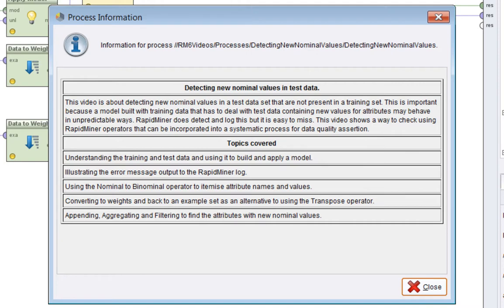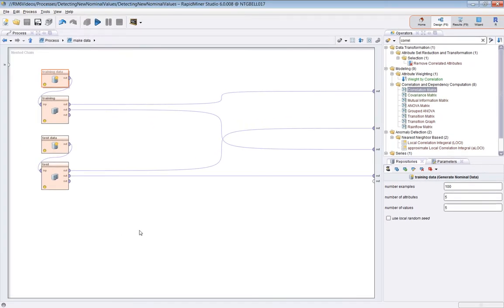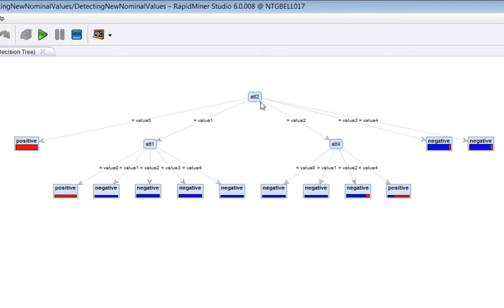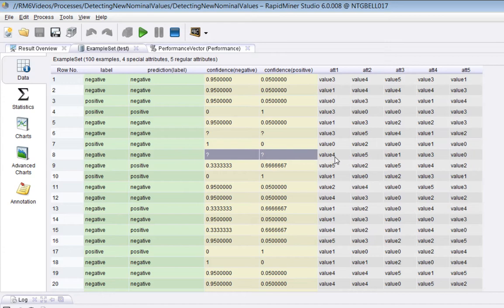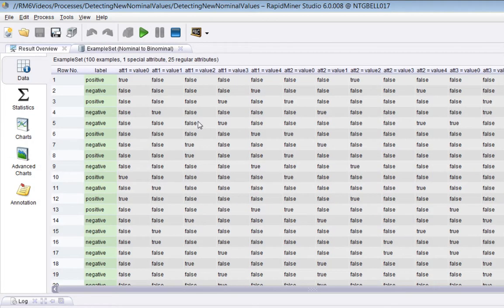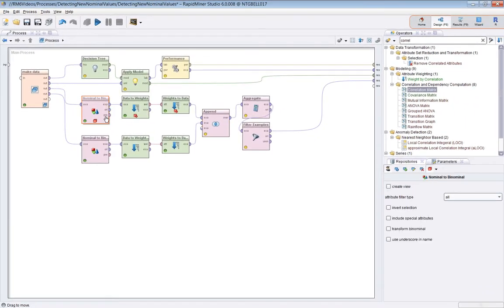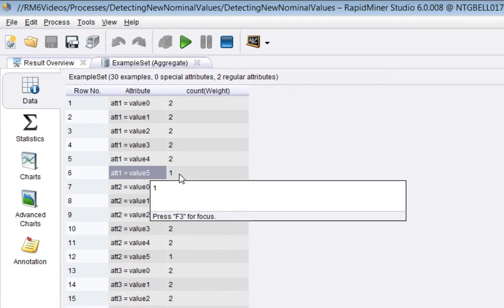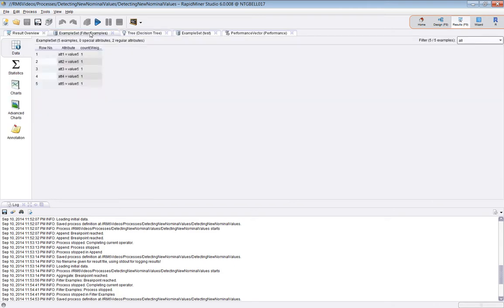Detecting New Nominal Values in Rapidminer - Data Mining